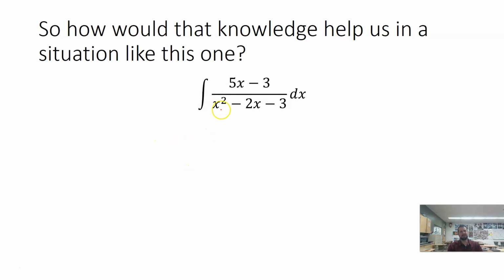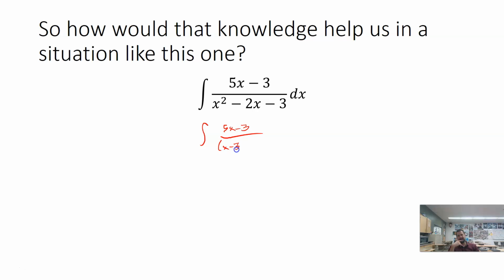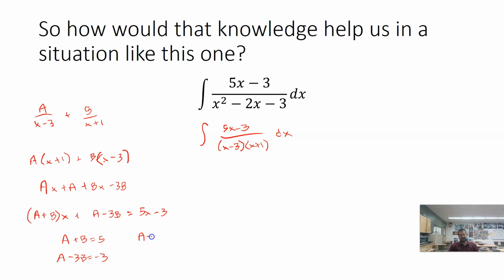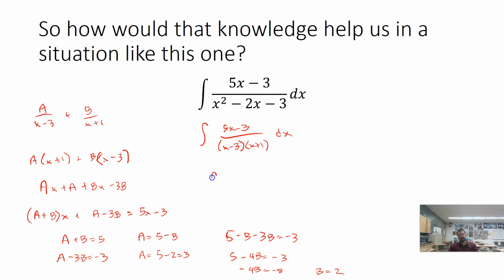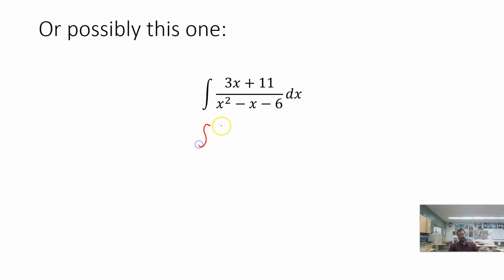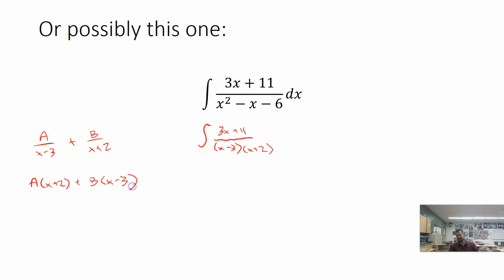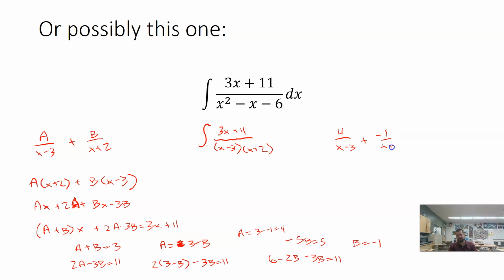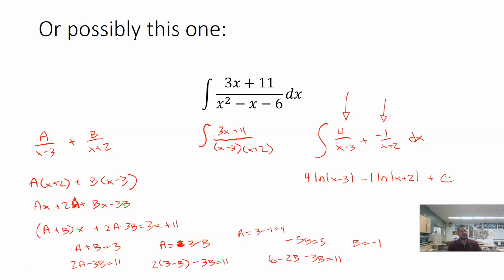Integration using Partial Fractions